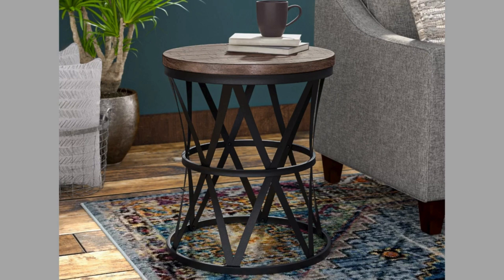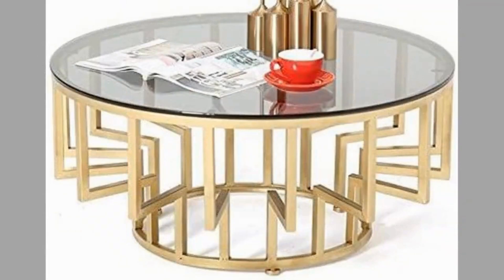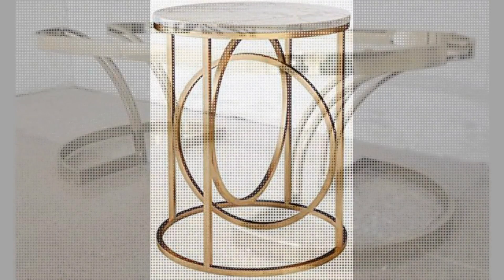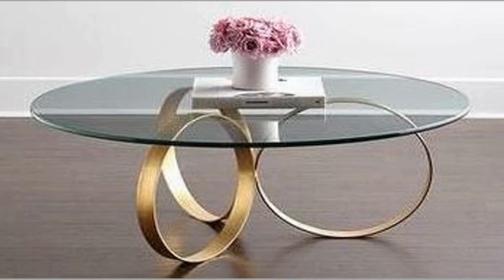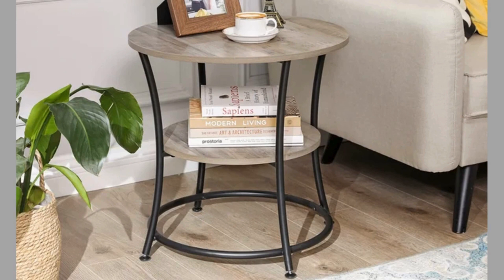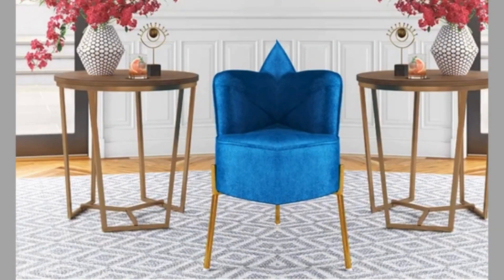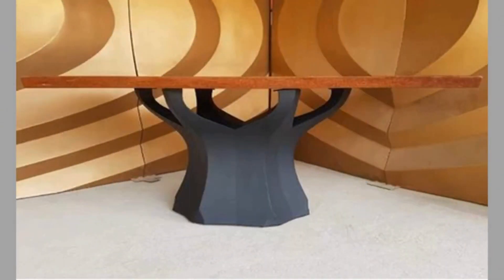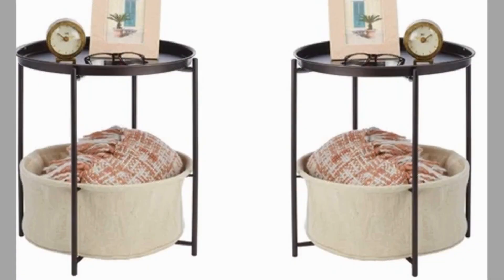Modern Metal leg table design ideas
Modern metal leg table design ideas offer a contemporary and stylish approach to furnishing your home. With sleek lines, minimalist aesthetics, and durable metal materials, these tables exude sophistication and functionality. Whether it's a minimalist dining table, a chic coffee table, or a sleek desk, metal leg tables add an industrial edge to any room. Their versatility allows them to complement a wide range of decor styles, from modern and minimalist to industrial and urban chic. With innovative designs and customizable options, modern metal leg tables are the perfect choice for those seeking both style and practicality in their furniture pieces.